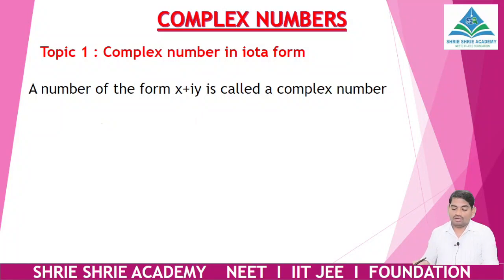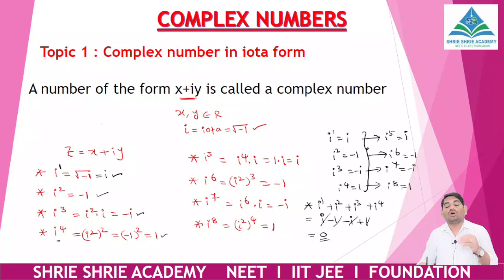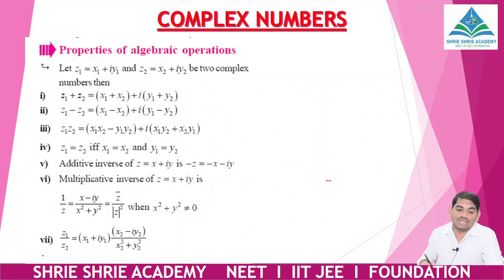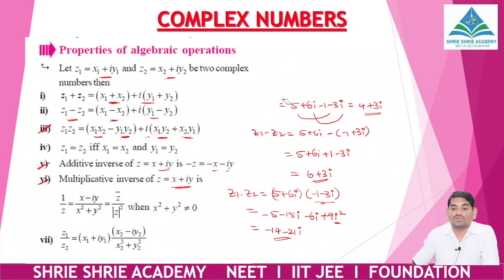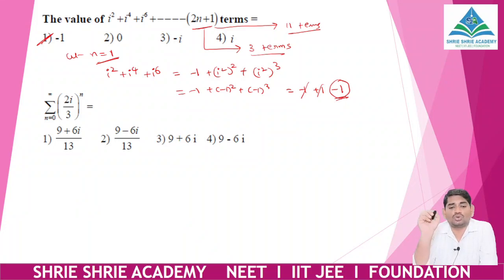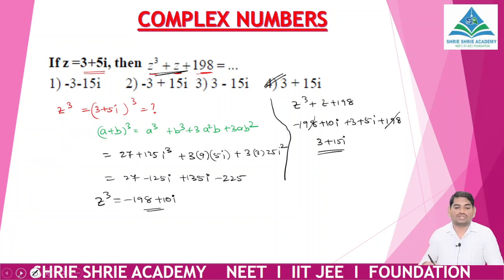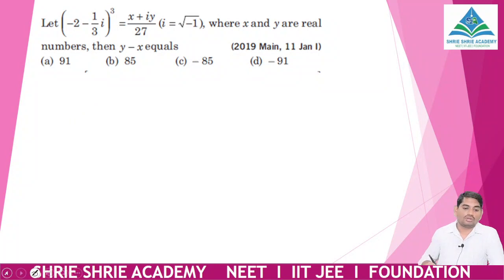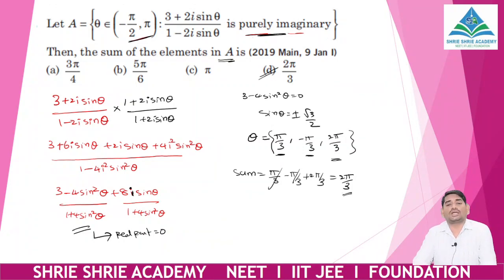JEE Main Revision | Mathematics | Part-1 | Complex Number | Topic-1 | Complex Number In Iota Form